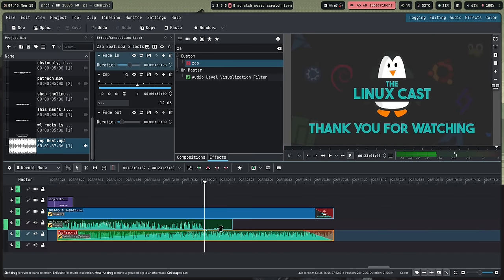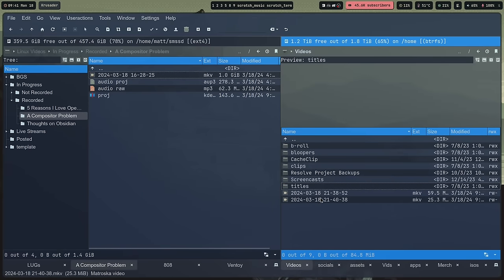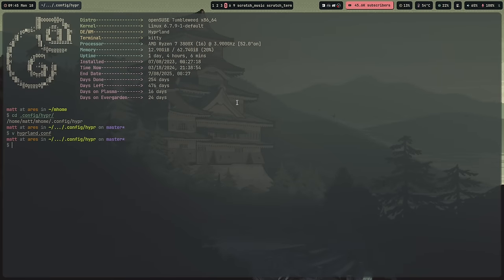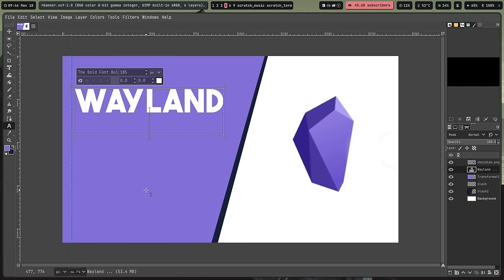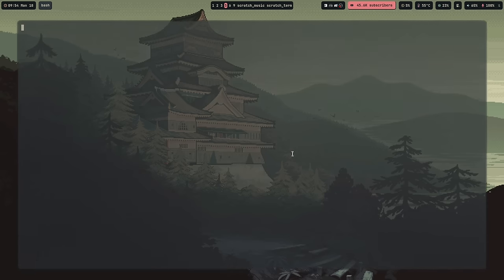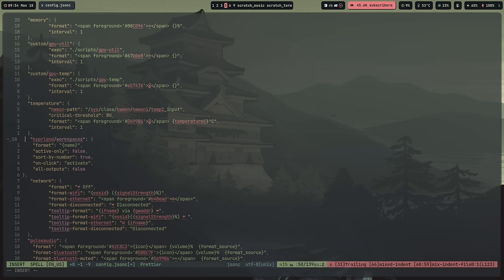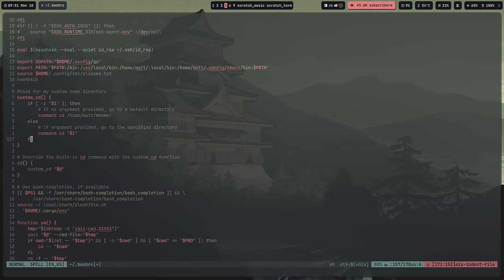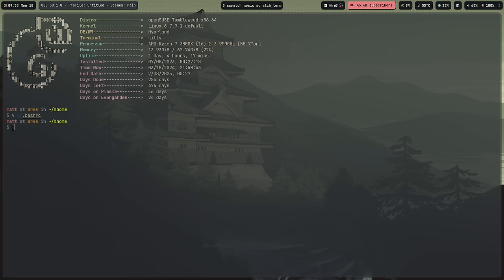We Have a Wayland Problem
Today I talk about the lack of stability when it comes to Wayland compositors, why it matters, and why time is the only cure.